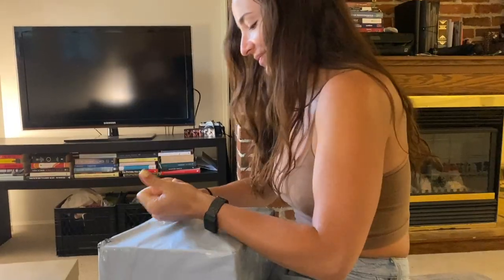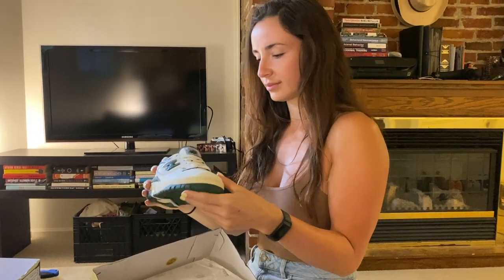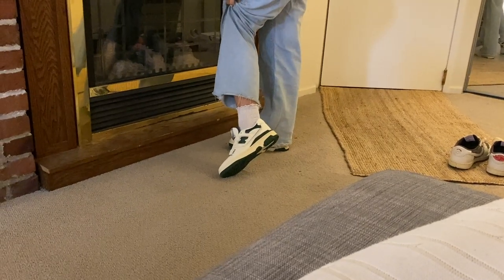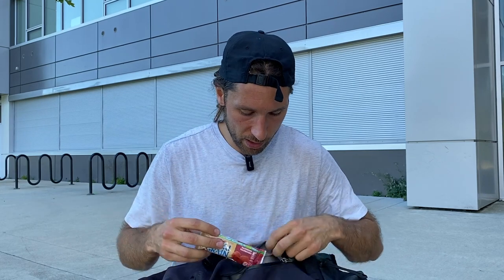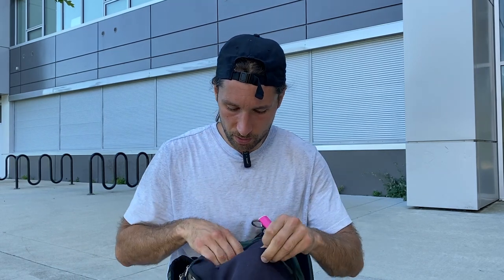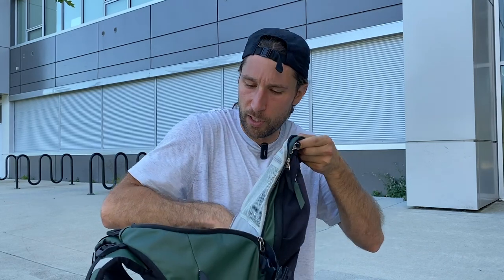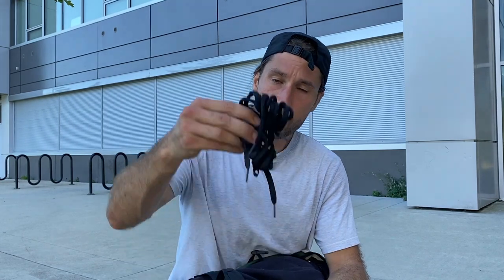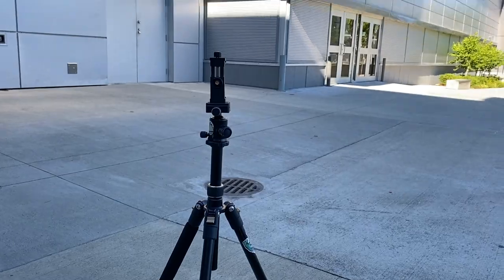What's in my Skate Bag?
Skate bag essentials: I talk about all the things I bring with me on a skate session and why.

Ending Credits Song:
Song by: @saran.pack